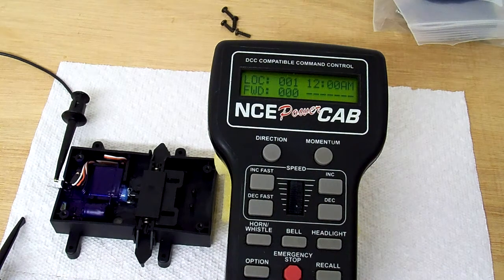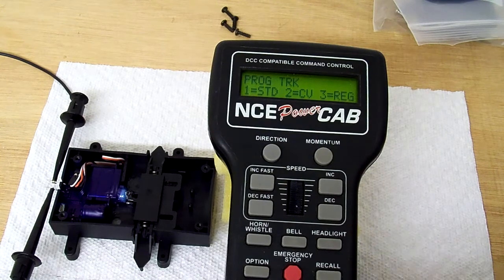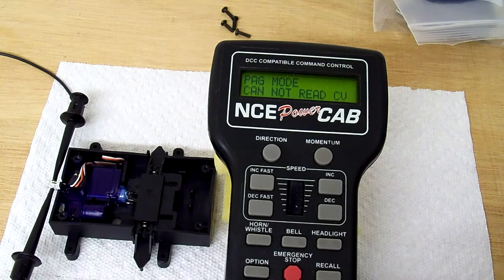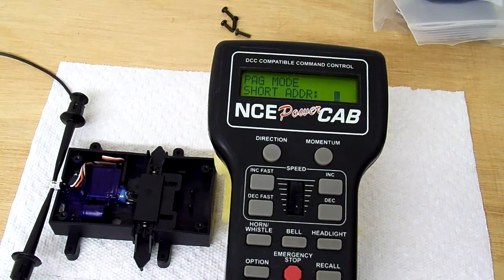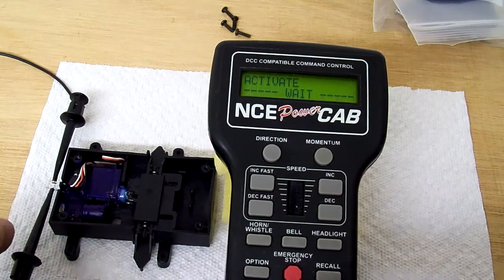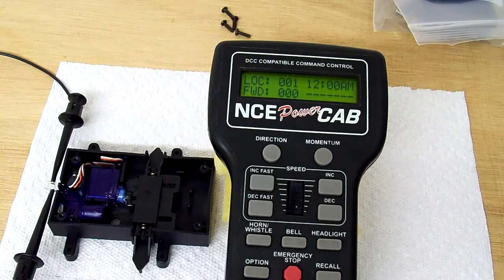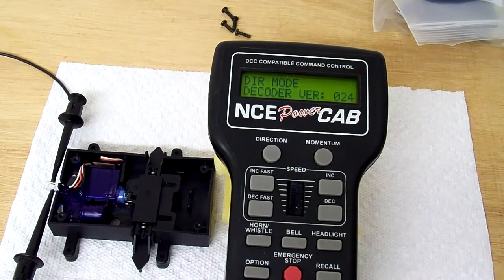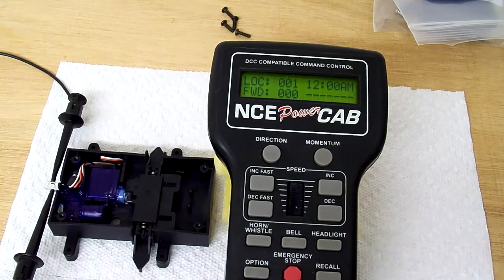Train-Li ProDrive switch machine programming via NCE DCC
There's some tricks to programming this baby, after you learn them, all is well. The unit comes from the factory in "analog mode" and it will not respond correctly to normal DCC programming. I have found a way to change the address (CV1) from 0 (analog mode) to something else. Once the address is non-zero, then you can program it in paged mode.